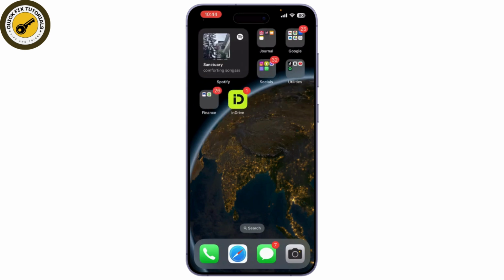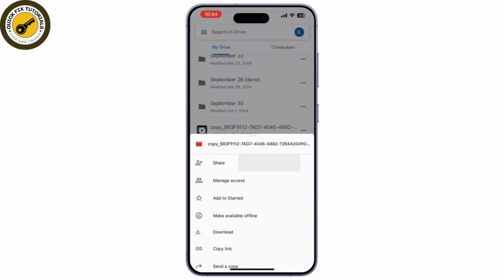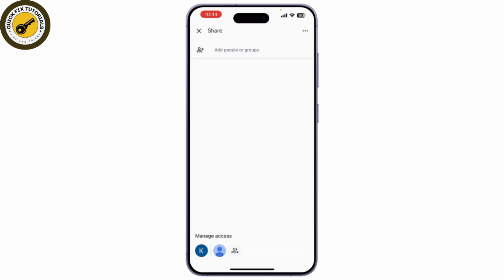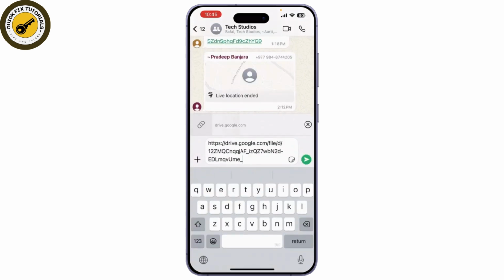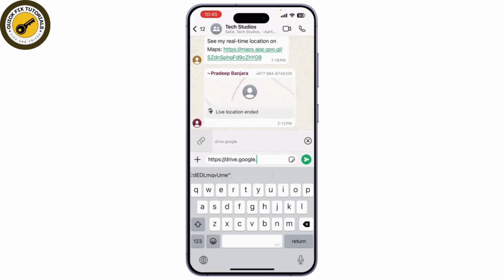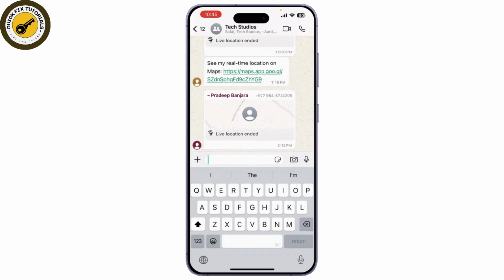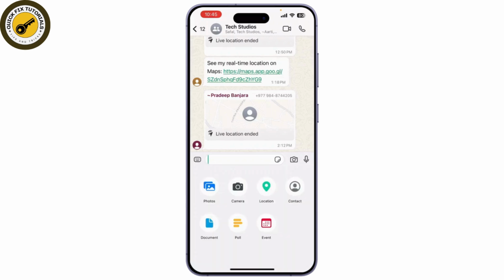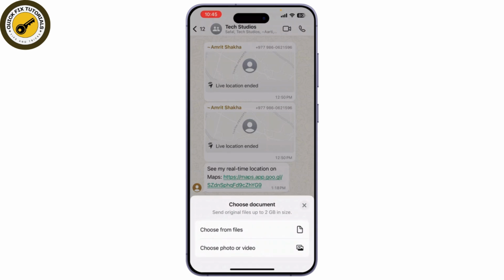How to Send Large Audio Files on WhatsApp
Easy Tutorial on How to Send Large Audio Files on WhatsApp. Easily Learn How do I send large audio in WhatsApp with the help of this tutorial.

In this video, learn how to send large audio files on WhatsApp effortlessly! If you’ve ever been frustrated by WhatsApp's file size limit of 100 MB, this guide is perfect for you. We will explore three effective methods to share your audio files without hassle. From compressing audio files to using cloud storage services like Google Drive and Dropbox, or even sending them as documents, you’ll discover the best way to share your long audio messages.

send large audio files on WhatsApp, how to send large audio files, WhatsApp audio files, send audio files on WhatsApp, bypass WhatsApp file size limit, WhatsApp file compression, cloud storage for WhatsApp, Google Drive WhatsApp

Chapters (Timestamps):

00:00:00 - Introduction
Overview of how to send large audio files on WhatsApp.

00:00:10 - File Size Limit
Discussion on WhatsApp's 100 MB file size limit.

00:00:20 - Method 1: Compress Audio Files
Use apps or software to reduce audio file size while maintaining quality.

00:00:40 - Method 2: Use Cloud Storage
Upload audio files to Google Drive, Dropbox, or OneDrive and share the link.

00:01:00 - Copy Link and Share
Demonstrate how to copy the link and paste it in WhatsApp.

00:01:15 - Method 3: Send as Document
Bypass size restrictions by sending audio files as documents.

00:01:35 - Conclusion
Recap of methods and encouragement to try them out!